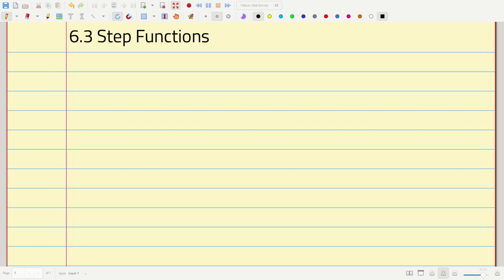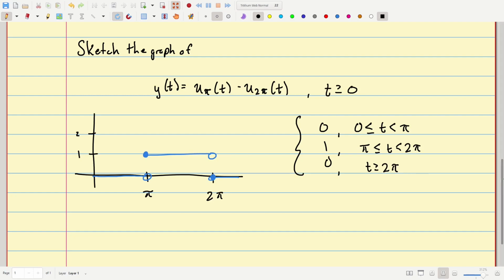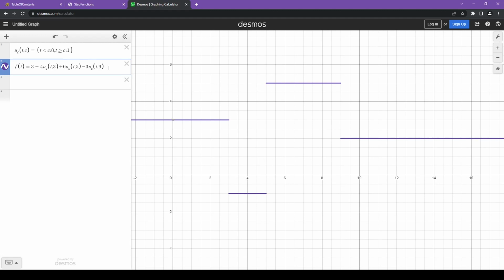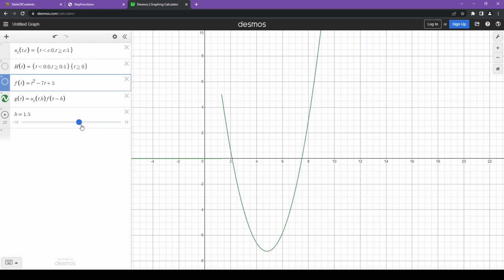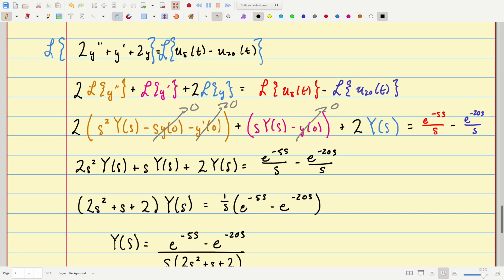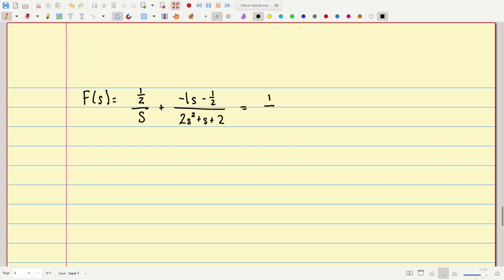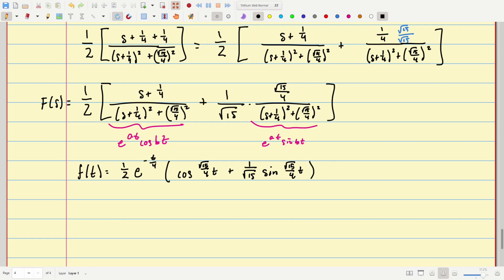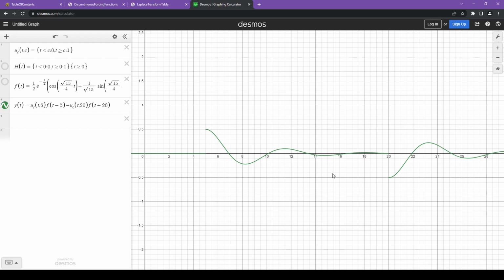04 17 23 Math 555 Live